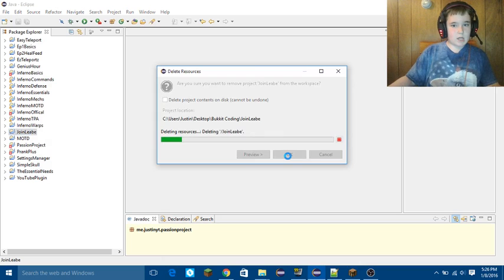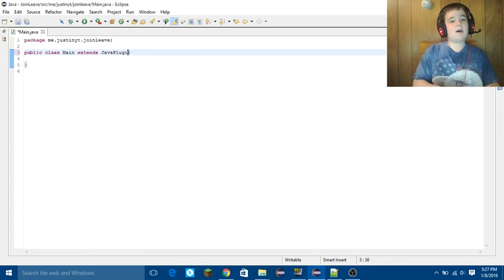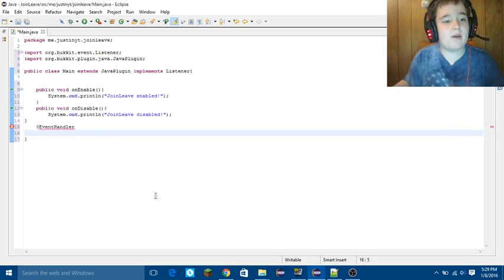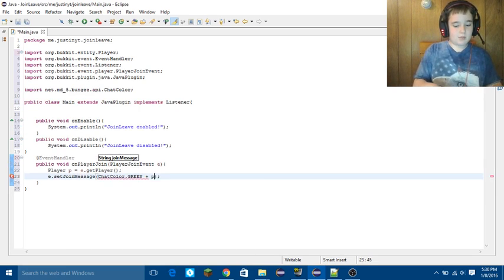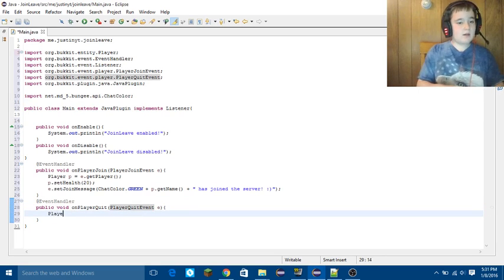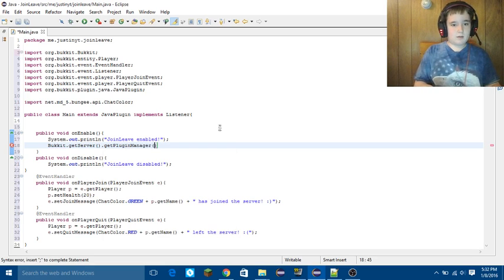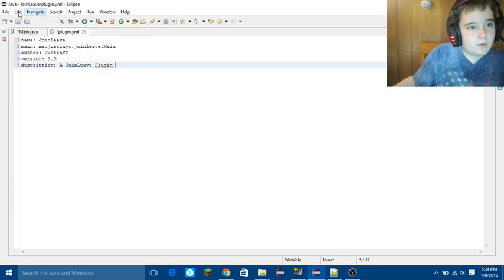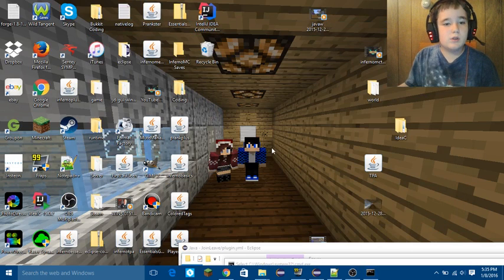How to Code a Bukkit Plugin Episode 3 - Events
Hello, today we go over the basics of events with a join and leave message.